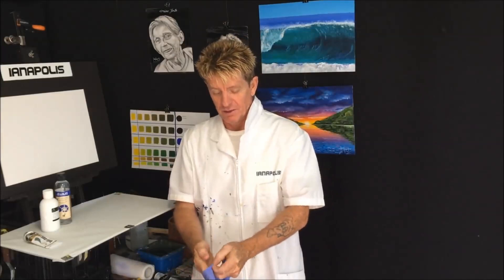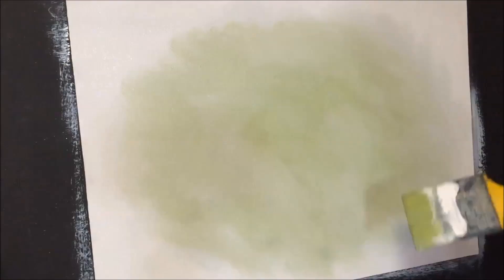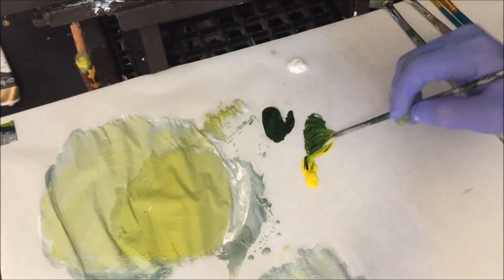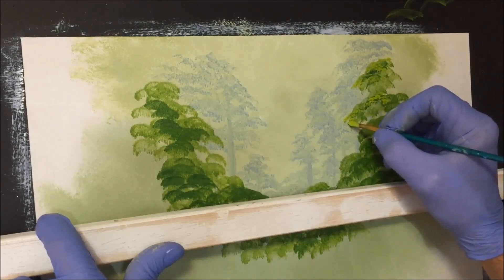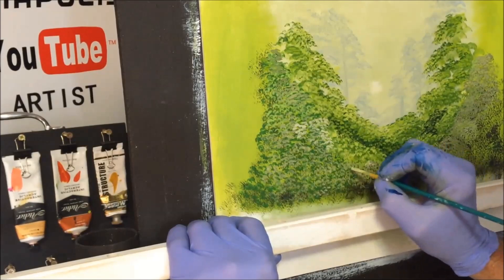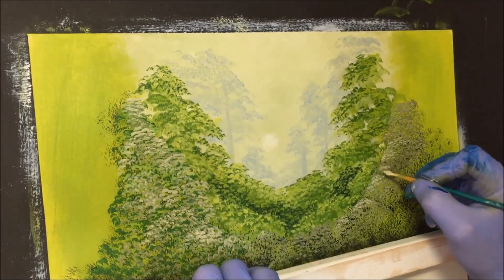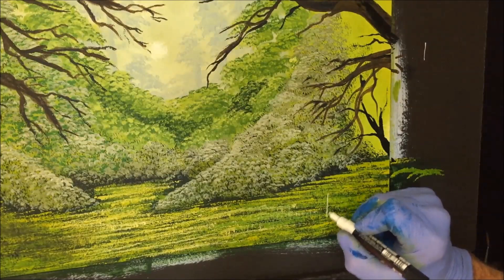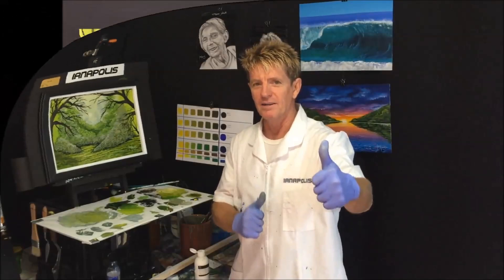#257 How to paint an Emerald forest in acrylic